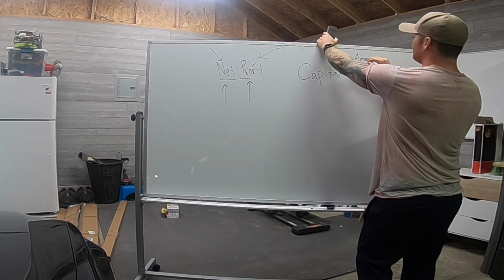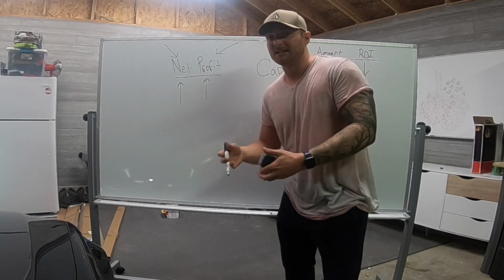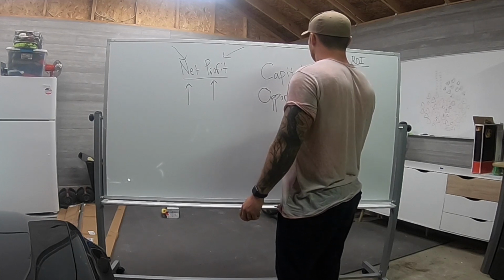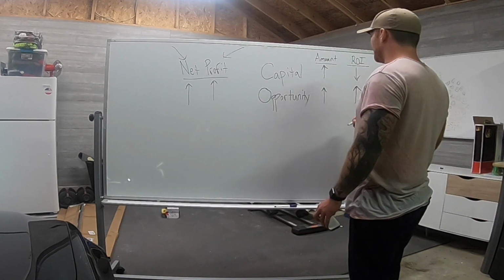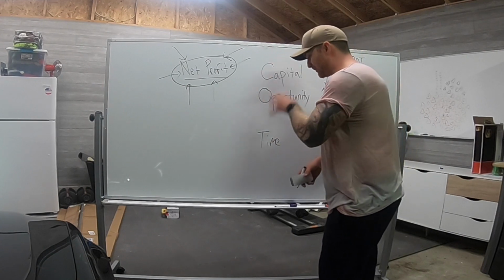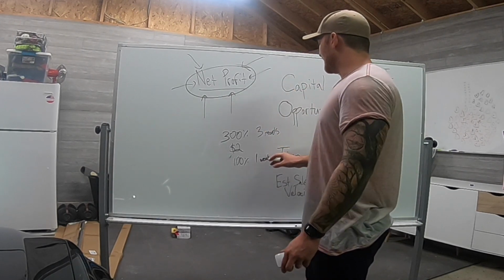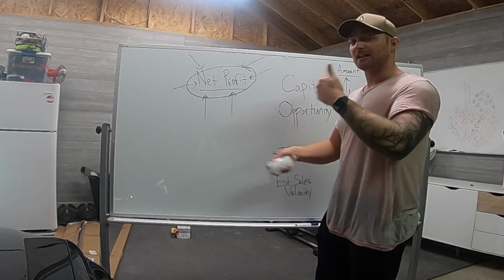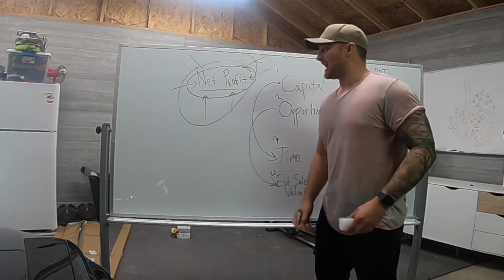E-Commerce Economics: What Is a Good ROI?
“What is a good ROI for a physical product?”

A huge question with tons of variables involved.

This channel is dedicated to sharing tactical tips on how to make money online. Whether you just want to earn some side money or make enough money to quit your full time job and tell your boss what you think of him/her on the way out, this channel has something for you.

This channel covers:

👉 E-Commerce (Selling on Amazon, Clickfunnels and Shopify)
👉 Internet Marketing and Copy Writing
👉Outsourcing
👉Blogging and Content Creation

★☆★READ NATE’S BLOG★☆★

★☆★RESOURCES★☆★

★☆★ CONNECT WITH NATE ON SOCIAL MEDIA ★☆★